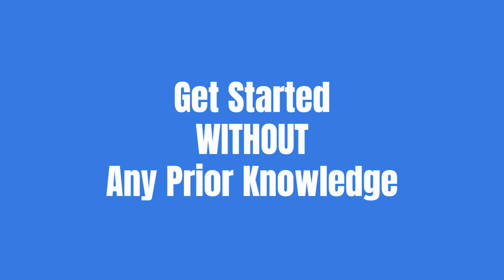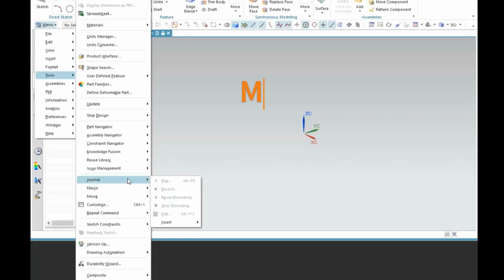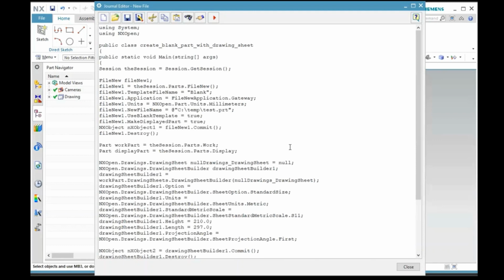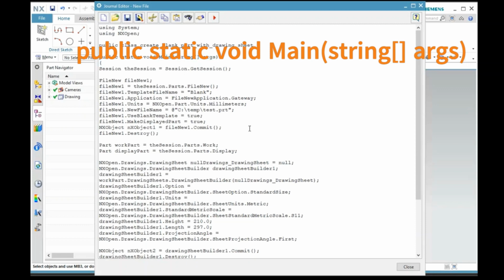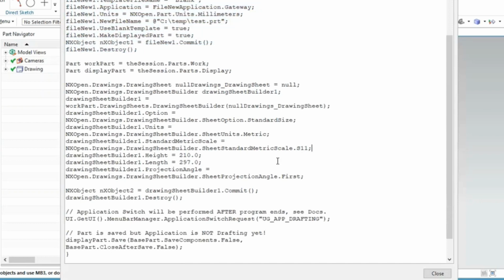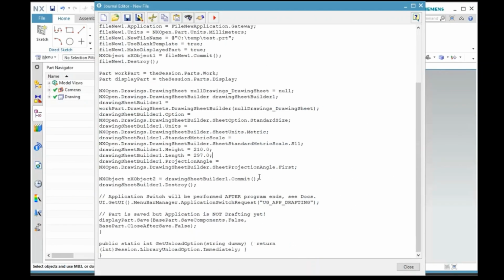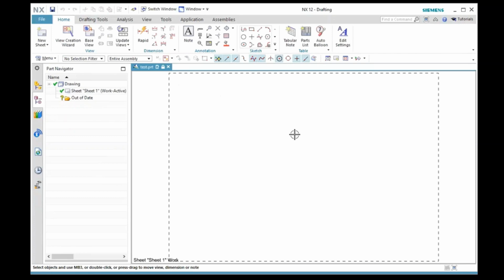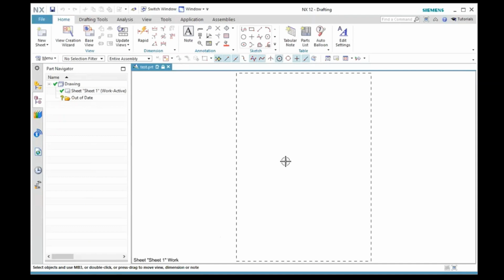1/8: Create Blank Part With Drawing Sheet | NX Open Programming | Parametric Krish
Welcome to this NX Open Video Learning Series.

I'll cover the code snippet required to execute this function and show you how it works.

So, if you're interested in learning how to automate your CAD design processes using NX Open, this tutorial is going to be helpful!